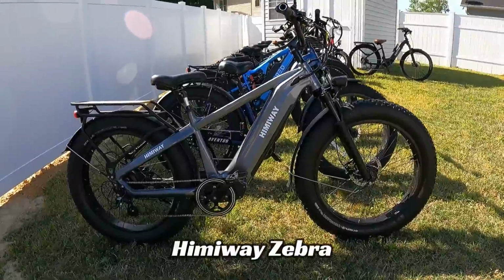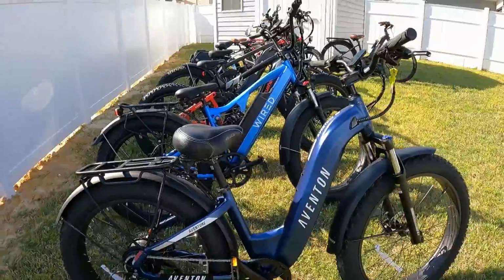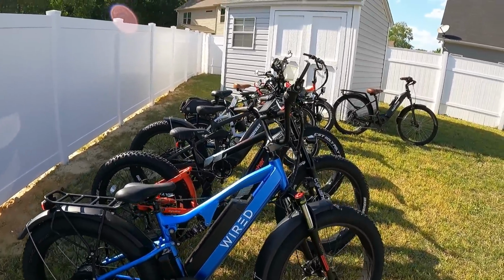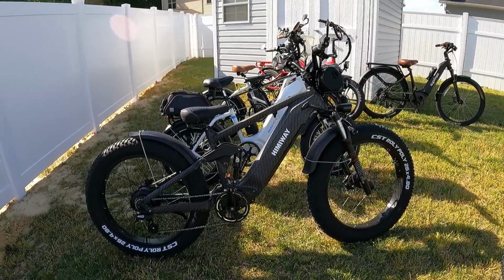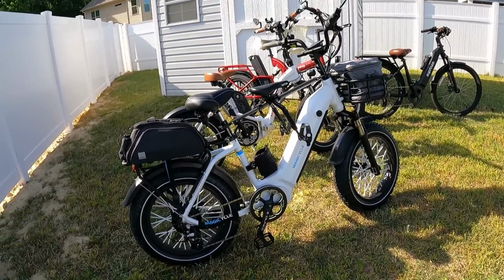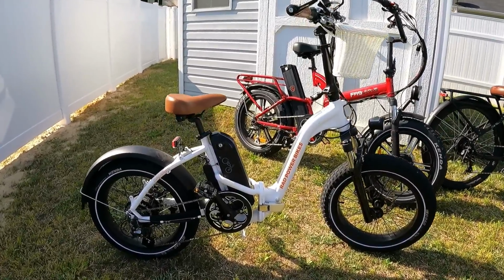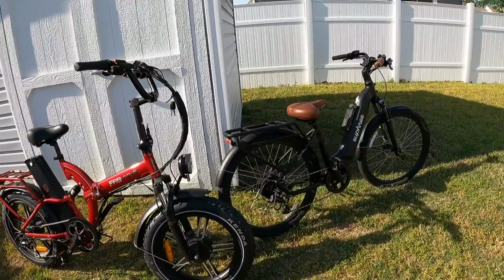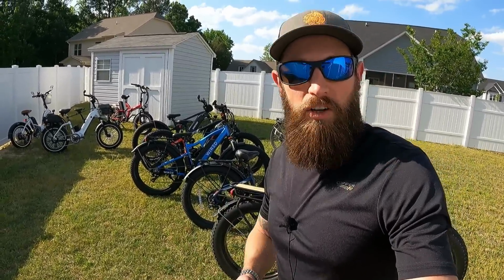Attention ebike Shoppers - 9 ebikes in 1 Video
Accessories in this video.
Himiway Zebra Accessories
Himiway Cobra Accessories
KD986 Display (Robinson Cycle)
Carbon Fiber Wrap(amazon)
Grips (amazon)
Handlebars (amazon)
Handlebar stem (amazon)
Handlebar Bag (amazon)

Magicycle Ocelot Accessories
Stem Riser (amazon)

Timecodes:
0:00 – Intro
0:44 – Himiway Zebra
3:02 – Aventon Aventure.2
5:57 – Wired Freedom
8:09 – Cyrusher Ranger
10:34 – Himiway Cobra
13:34 – Magicycle Ocelot Pro
15:59 – Rad Mini
18:41 – Fabulous Havoc X2
20:50 – Euphree City Robin X
24:08 – Wrap up